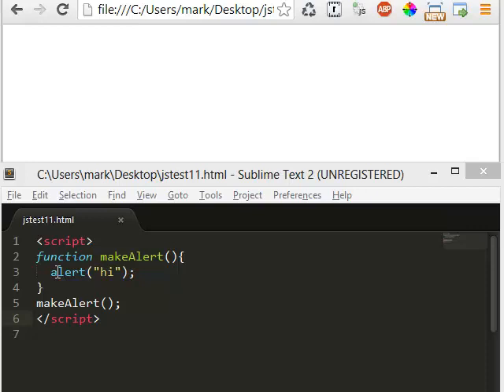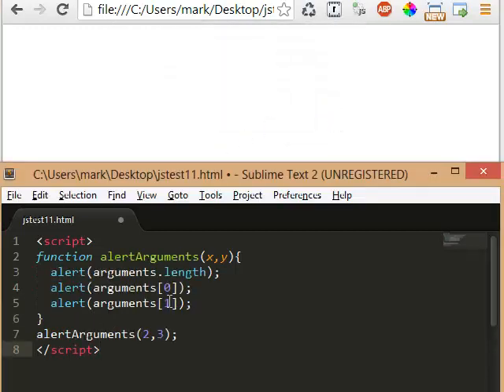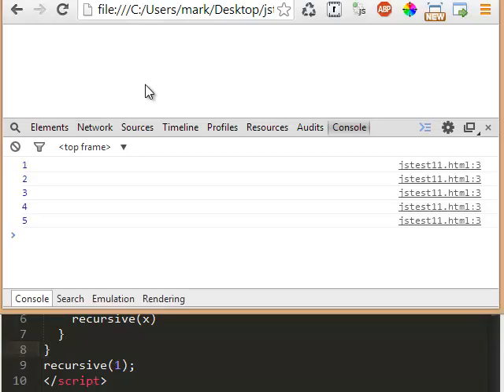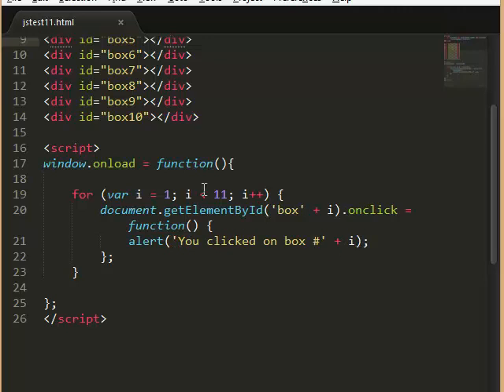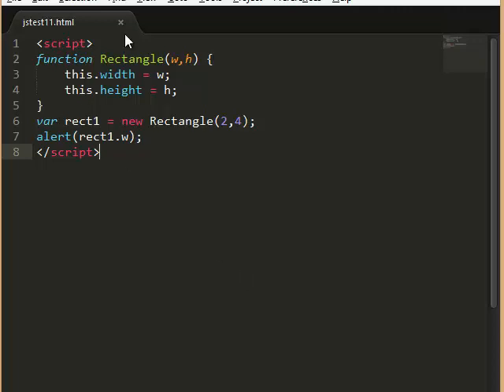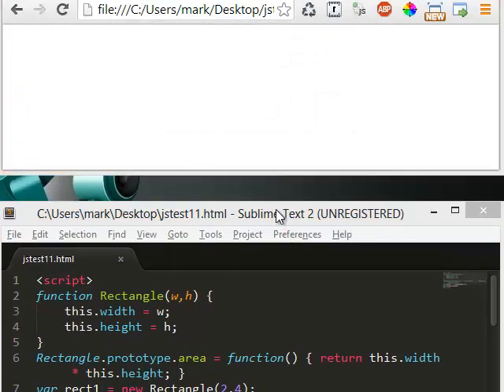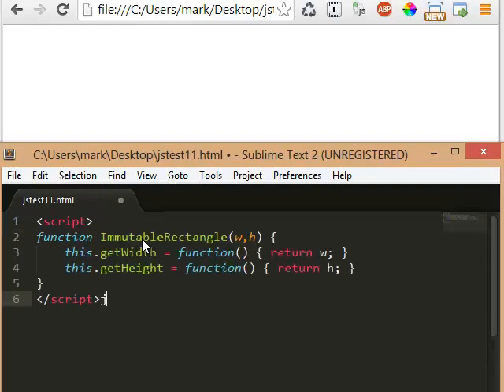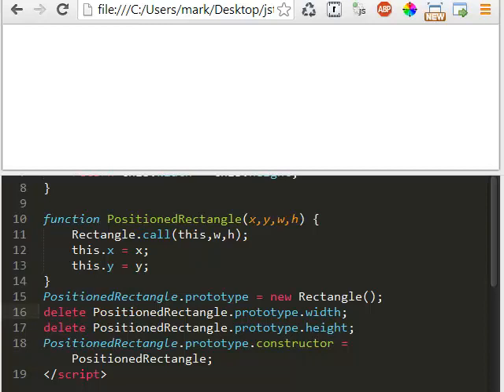Build Interwebz - Lesson #19 - JavaScript - Functions & Classes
In this video we go over functions and classes in JavaScript.  We cover function declarations, function expressions, return, nested functions, arguments, the arguments array, recursive functions, IIFEs, closures, instance properties, instance methods, .prototype, extending classes, class properties, class methods, private properties and extending classes.